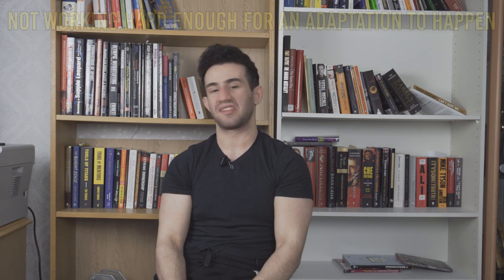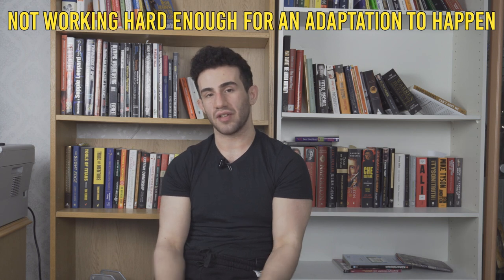Wrestling Conditioning - Common Mistakes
In this video I will be discussing some common mistakes that athletes make when conditioning for wrestling.

Mistake 1 – Not sticking to the metabolic demands of wrestling
Wrestling is primarily an anaerobic sport and the demands of energy are very high during a very brief period of time (2x3 minutes in freestyle wrestling). You’re not allowed to remain passive so you have to be active throughout the whole match. Yet some athletes choose to stick to slow, moderate effort anaerobic activity that is not even comparable to a Wrestling match.

Mistake 2 – Not working hard enough for a positive adaptation to happen
If your body is going to change and adapt, it needs to experience stimulus that it is not used to. Whether we’re talking about mental or physical stimulus; to be fair, this is even a metaphor to life. You can’t be going easy and putting less than full effort in your conditioning sessions if you wish to become fit for a grueling wrestling match against a bunch of beasts.

Mistake 2 – Getting too caught up in specificity and complexity
A workout for a wrestler that already has a busy schedule needs to be practical. Save the complex stuff and analyzing for the wrestling itself, that is the sport your competing in after all. When it comes to conditioning, it is better to be practical about things. You shouldn't have to go through 2 hours to set up a maze and learn a bunch of complex movements before you start your conditioning workout - yet a lot of coaches encourage this.